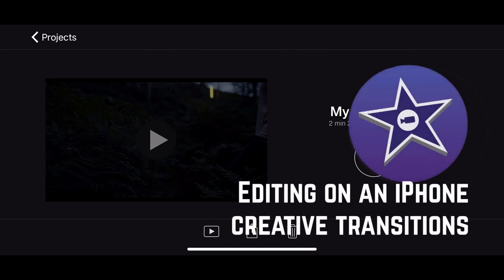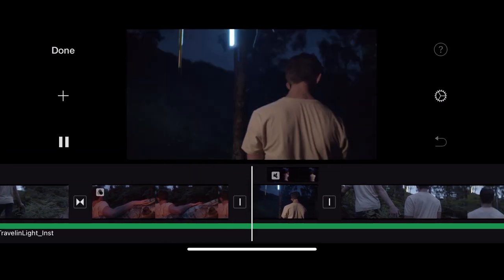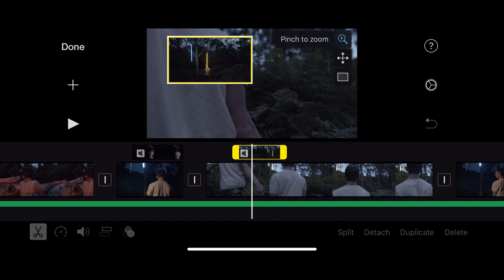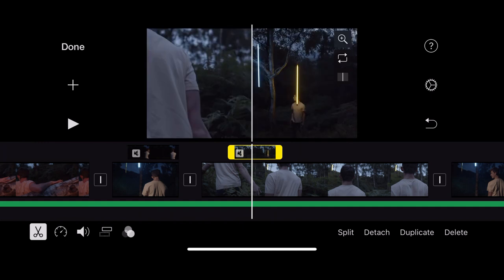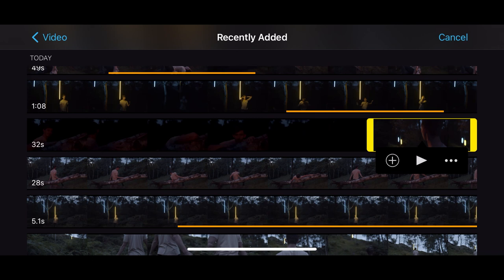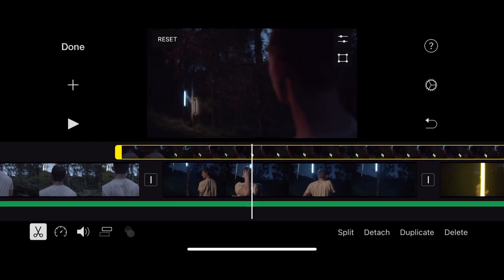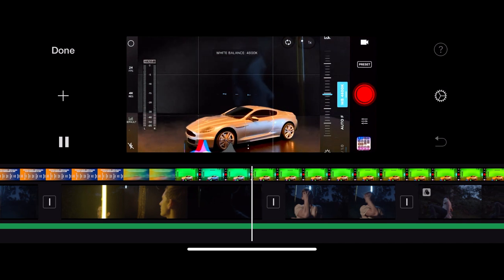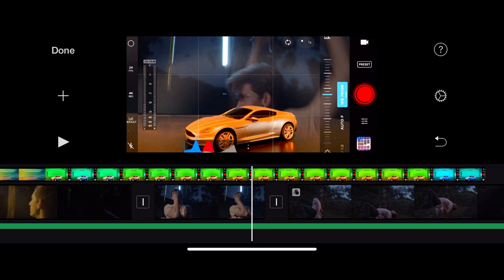Creative transitions iMovie iPhone